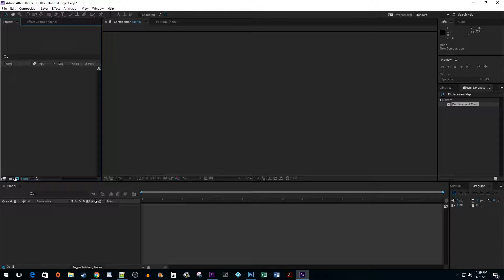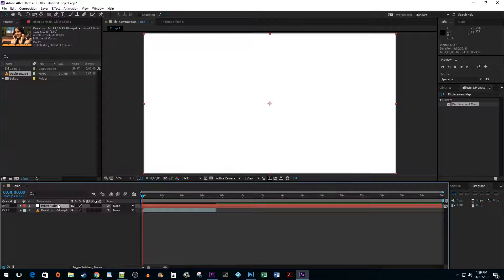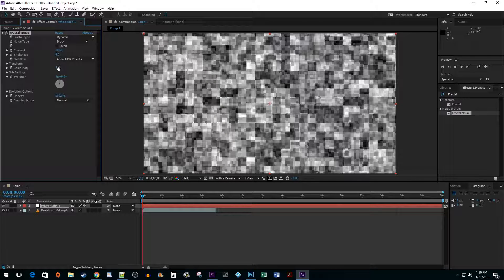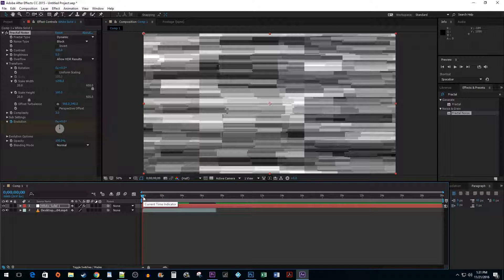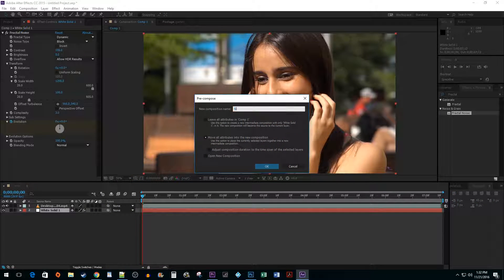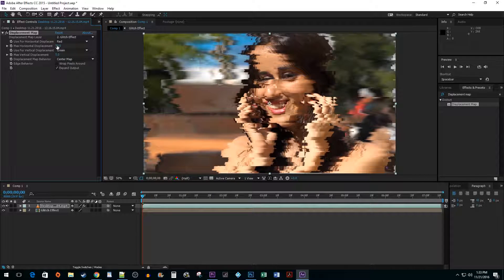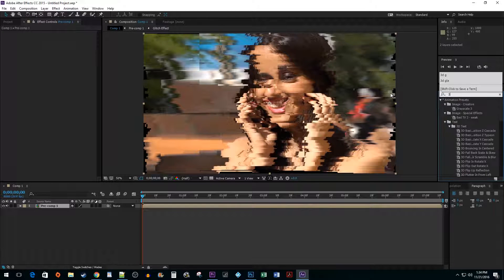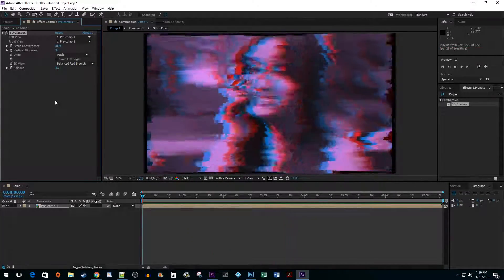After Effects CC : How to Make a Glitch Effect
Making an easy glitch effect for a video in After Effects CC